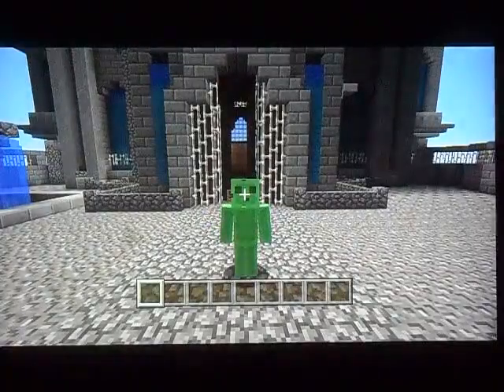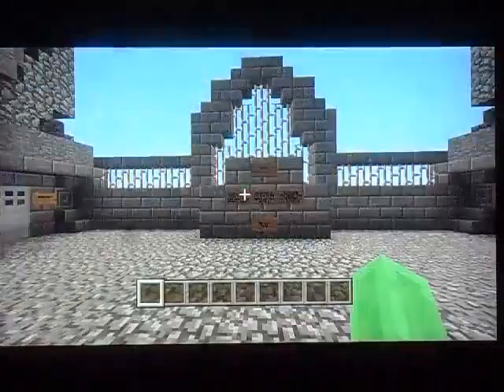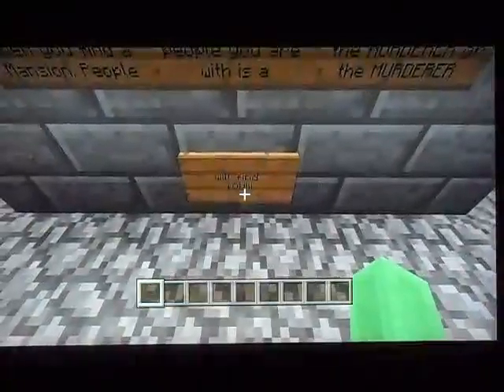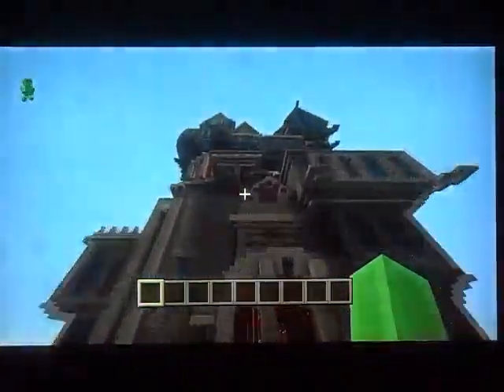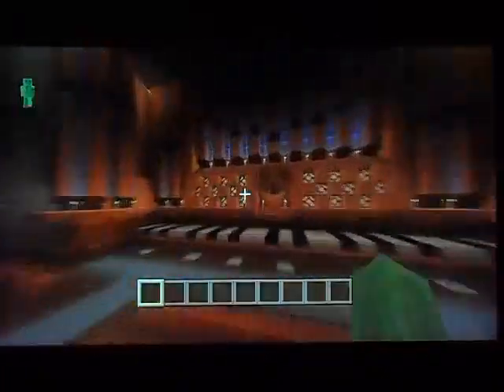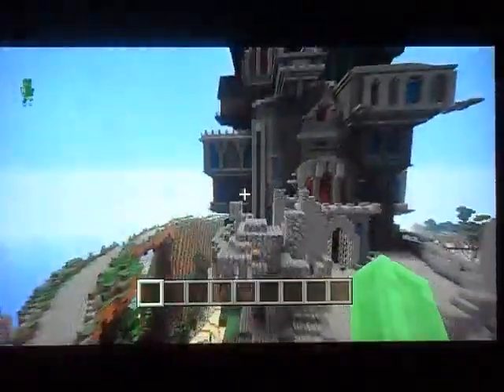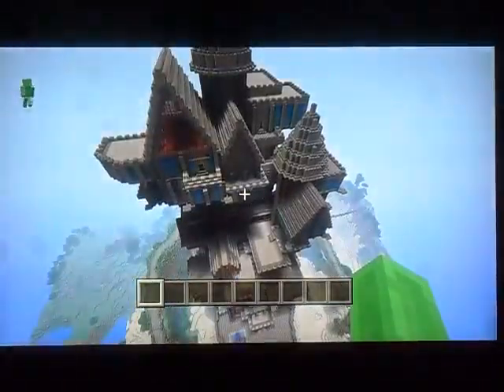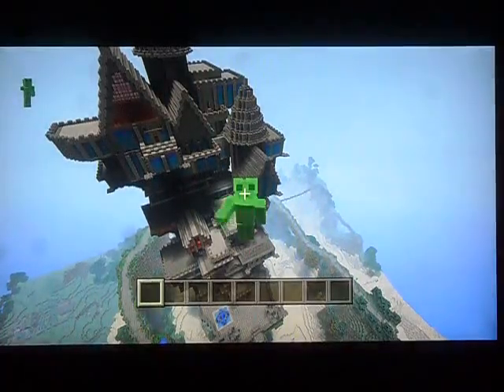Murder Mystery Mansion 2 Tour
Description Hope You Enjoy